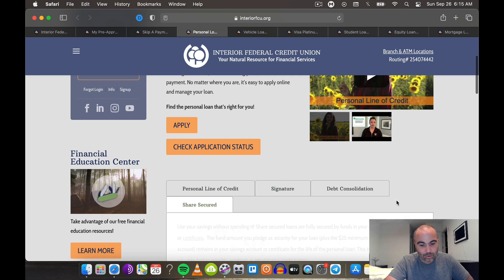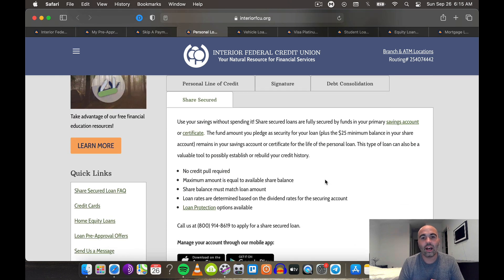Interior Federal Credit Union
In this video, I share why I love Interior Federal Credit Union and why it is one of the best credit unions in 2022!